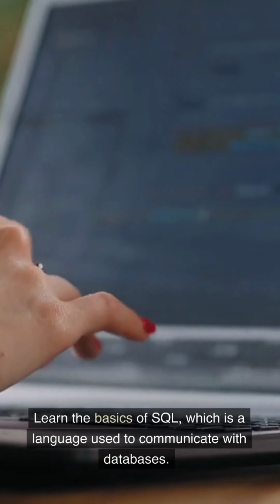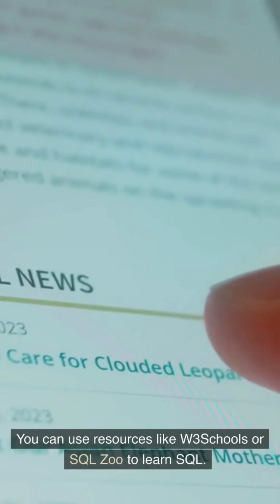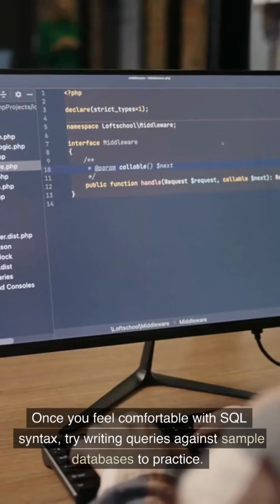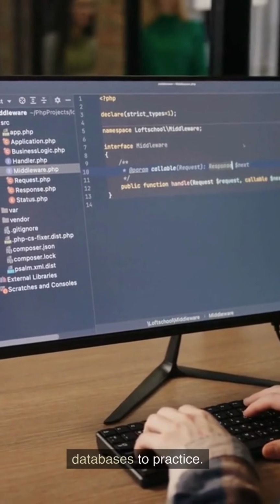Becoming a data analyst|Python| SQL| Excel |Statistics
This is a complete roadmap video in how you can become a data analyst in just 12 weeks. Learn SQL, python, excel, statistics, some practices and you are good to go to become a Data Analyst or a Data Scientist